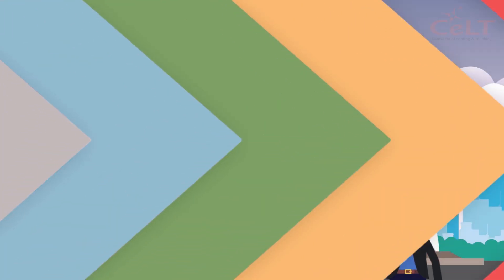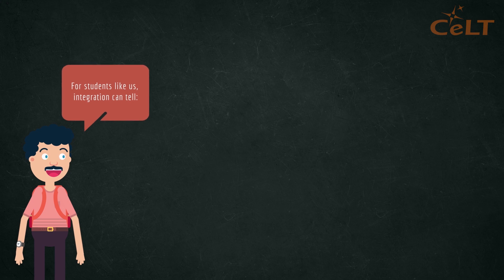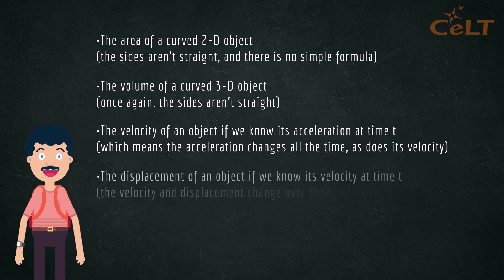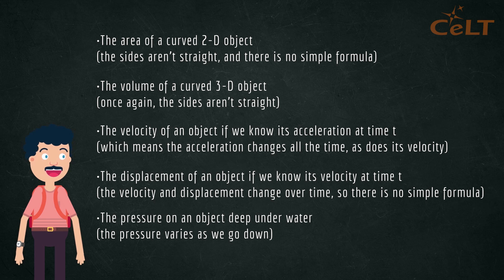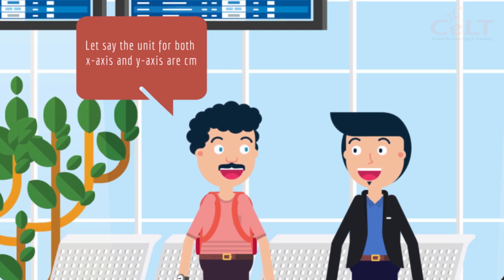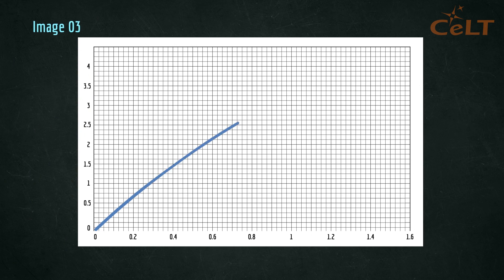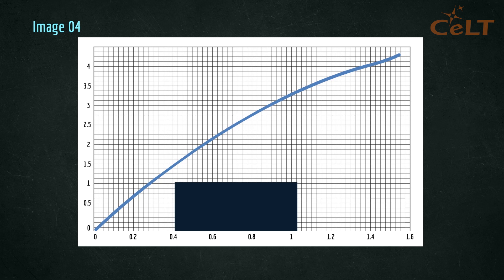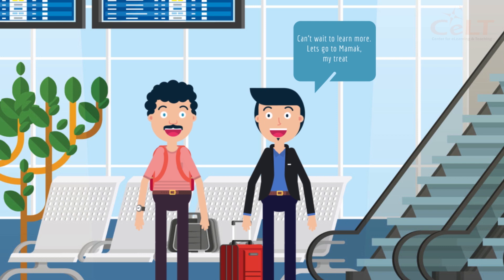Concept Chapter 18 Basic Integration